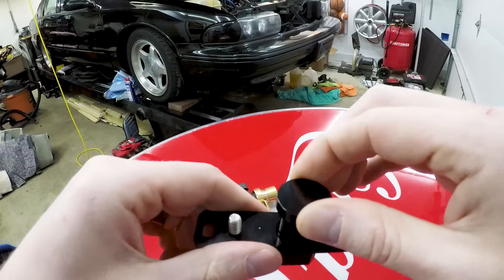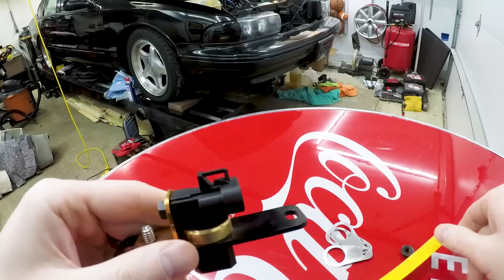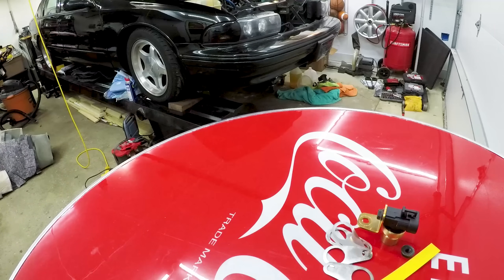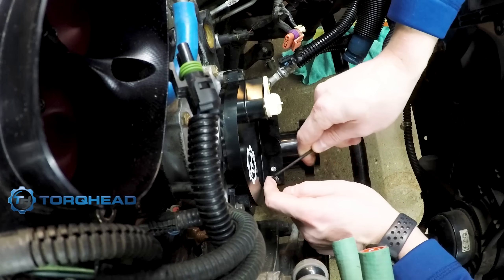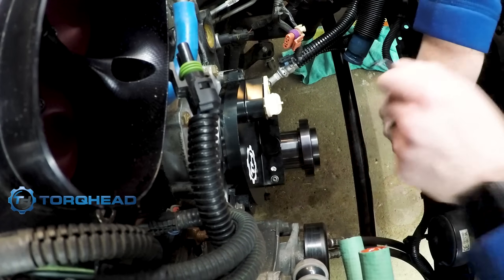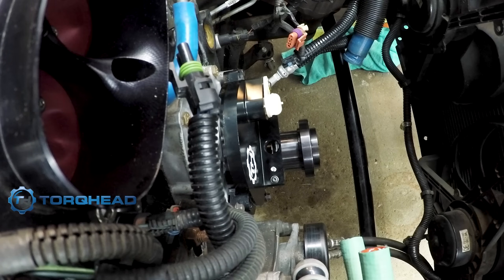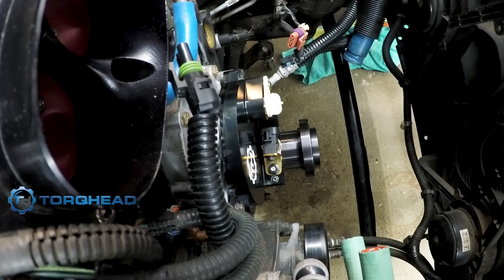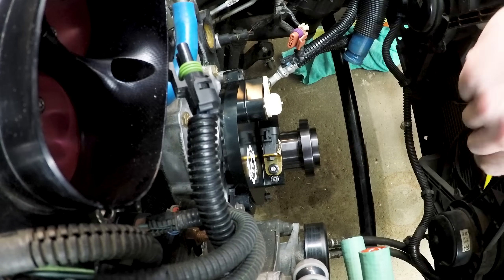Part 4: Torqhead Sensor Install - Shims and Adjustment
This is a major step in the process that requires a video all to itself.  I explain how to line up your sensor mount, install the sensor, and add shims when necessary.

Super important but super easy!  Check out the other videos on how Torqhead works and follow the install.